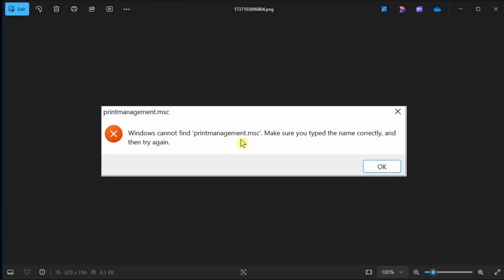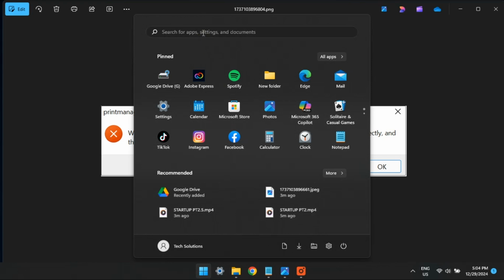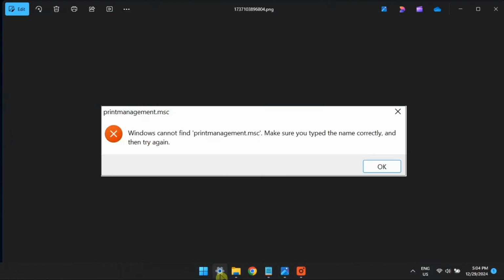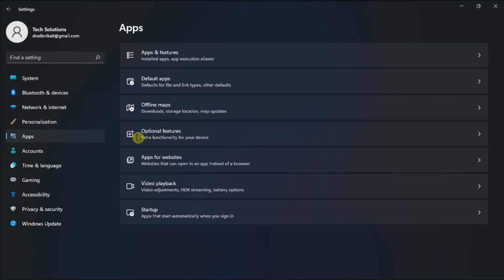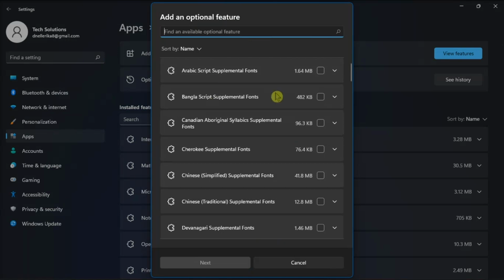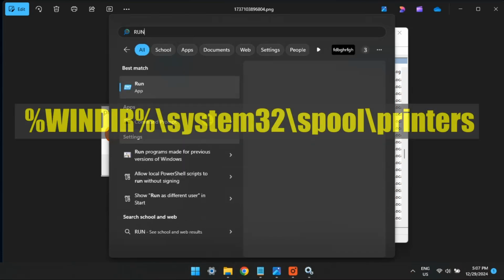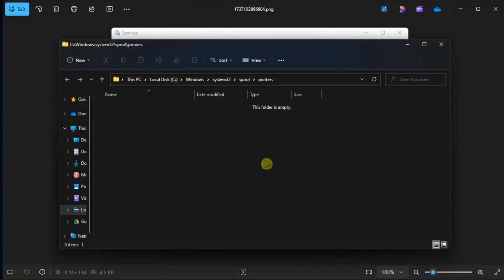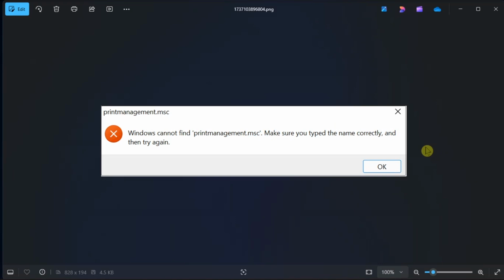How to FIX: Windows cannot find 'printmanagement.msc' - Error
Learn how to fix the "Windows cannot find 'printmanagement.msc'" error with this video. Restore Print Management and resolve missing system file issues.